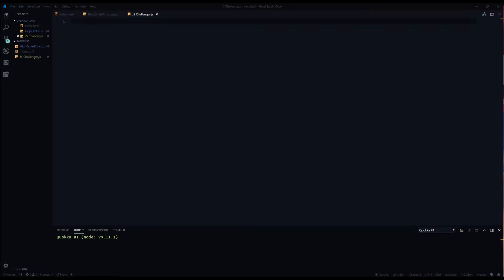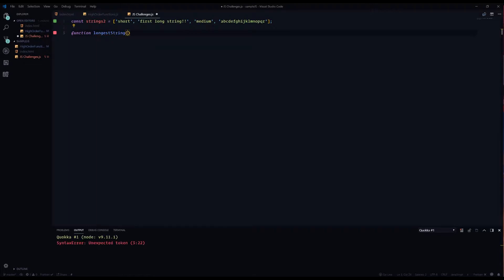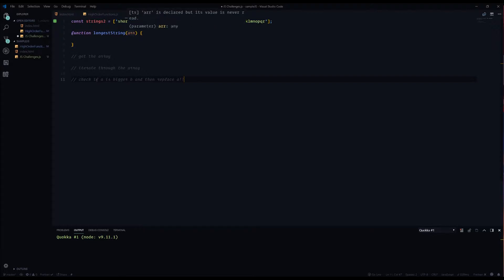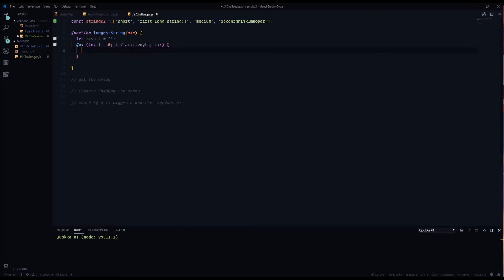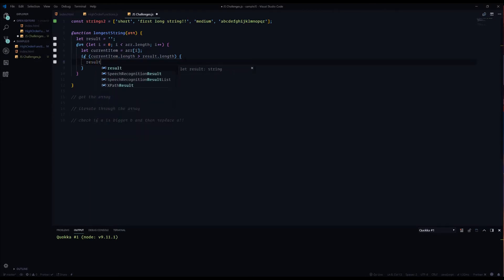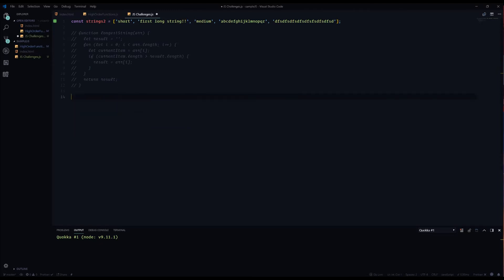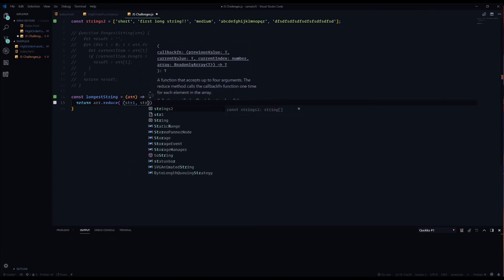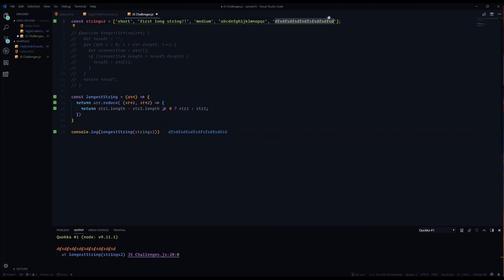Code Challenge - Longest String JavaScript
New series where I go over some algorithm challenges and my thoughts on how to solve them.